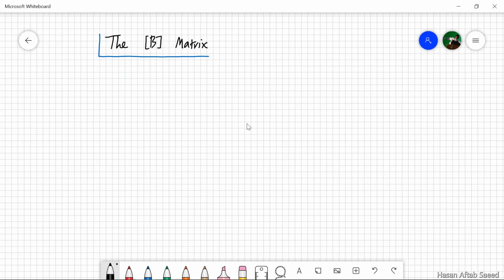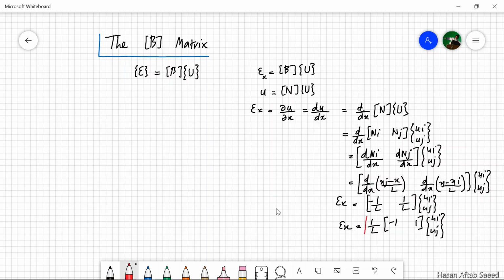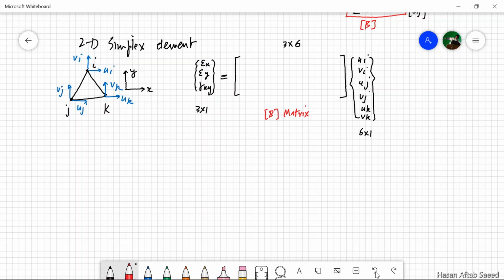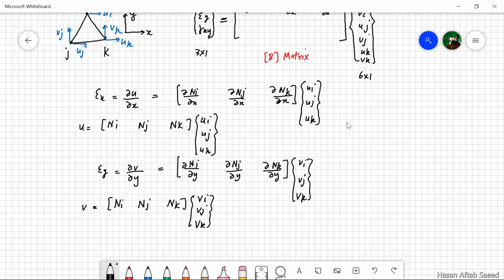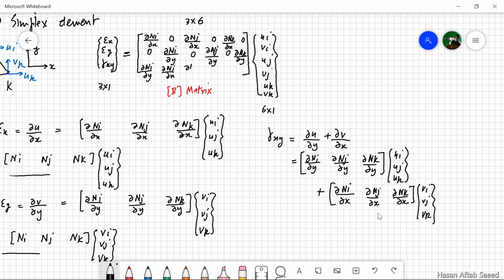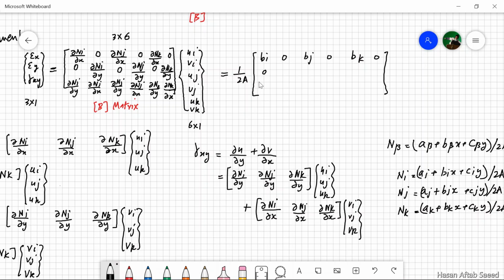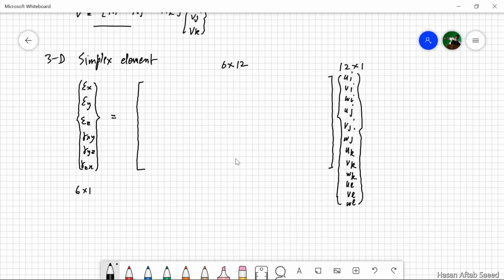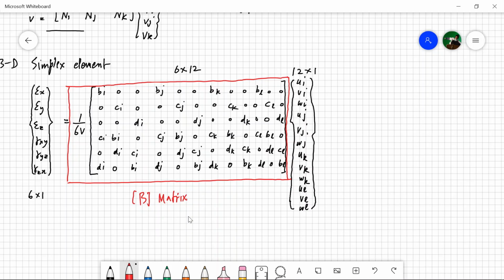The [B] matrix